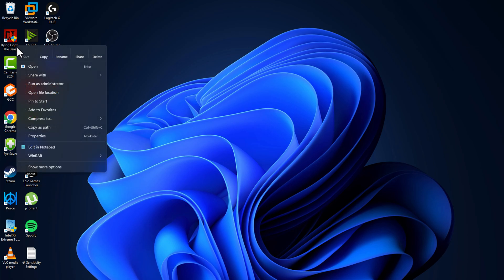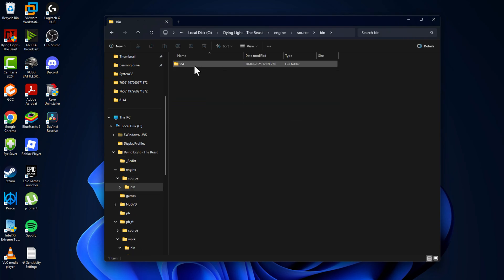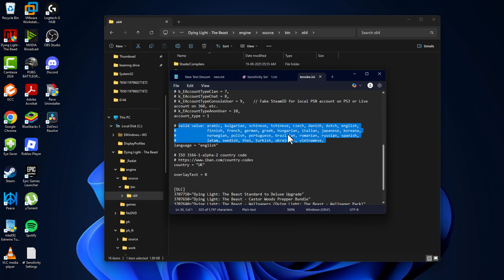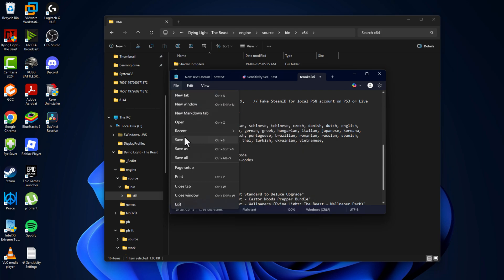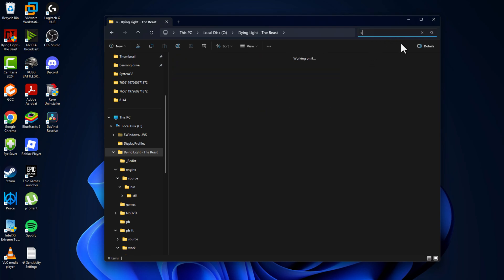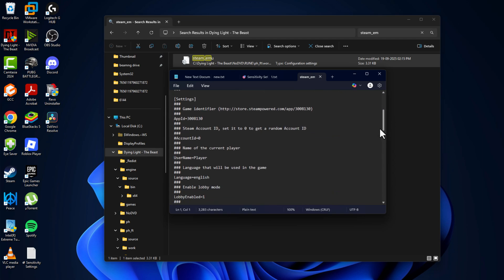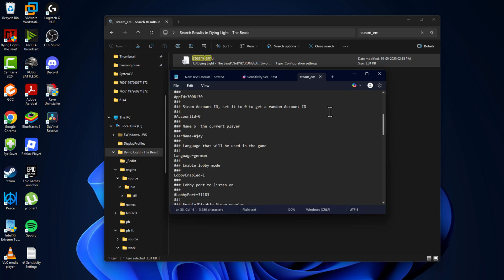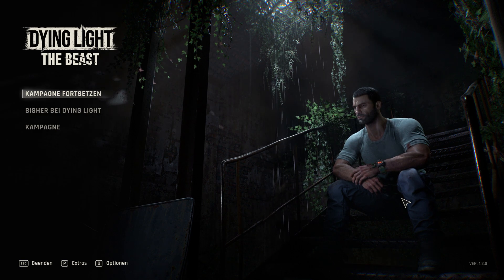How to Change Language in DYING LIGHT THE BEAST (FitGirl Repack 2025) – Works Every Time!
Learn how to change the language in DYING LIGHT THE BEAST (Repack 2025) easily and reliably! This step-by-step guide works every time and ensures you can play the game in your preferred language without errors. Perfect for all players using the FitGirl repack version on PC.

00:09 How to